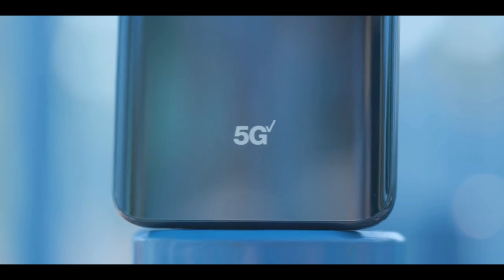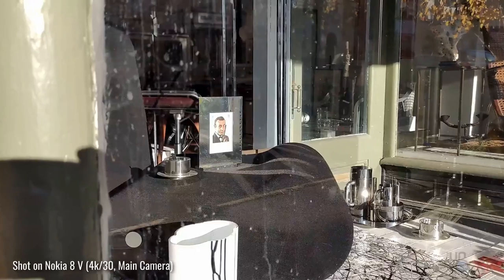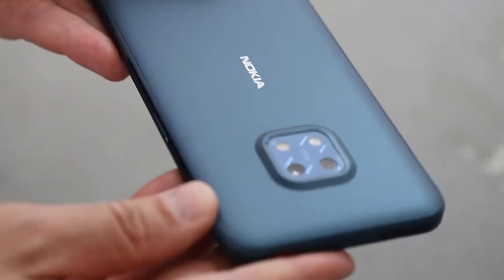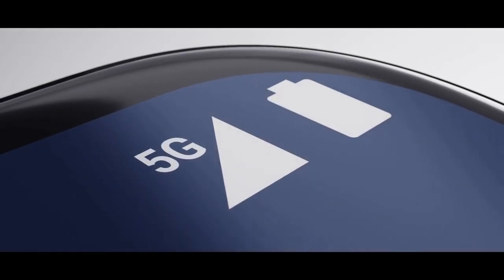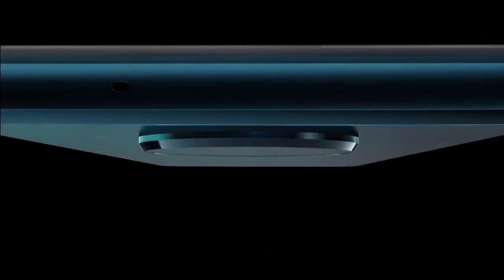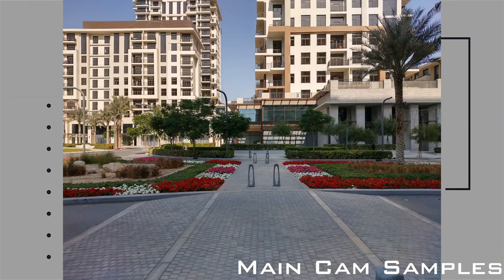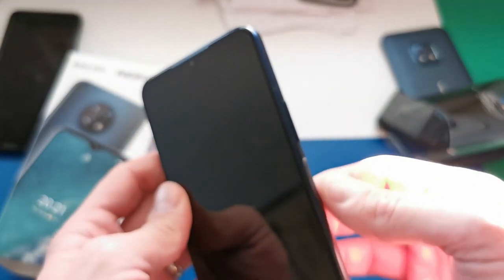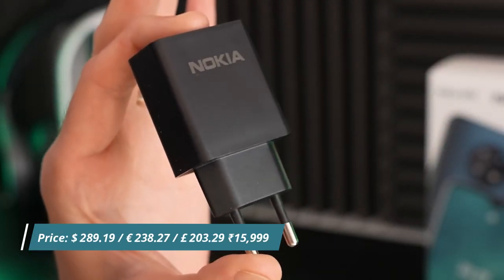Top 5 Nokia Best Phones 2021 You Should Buy ?